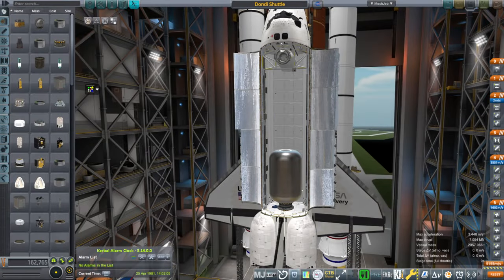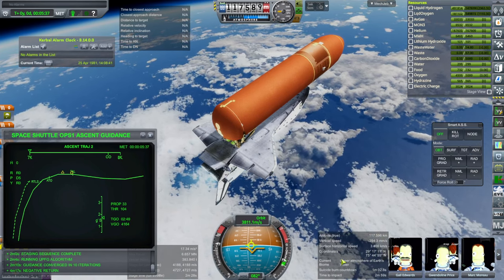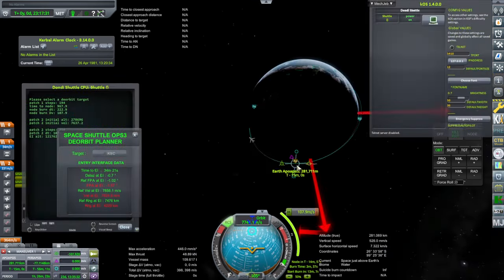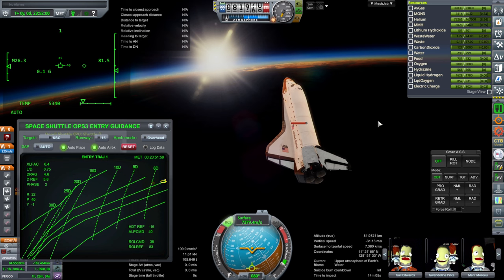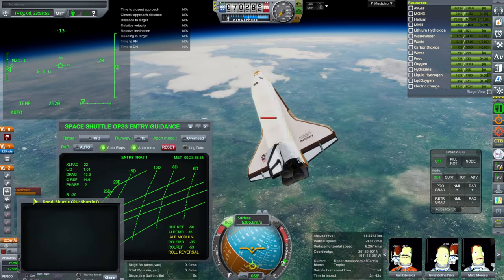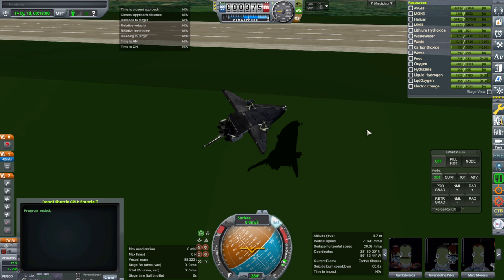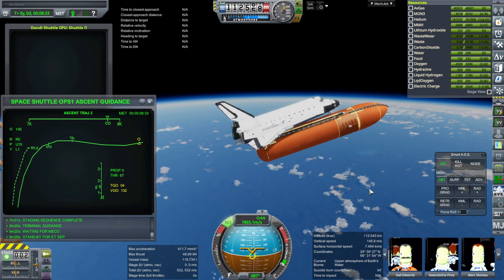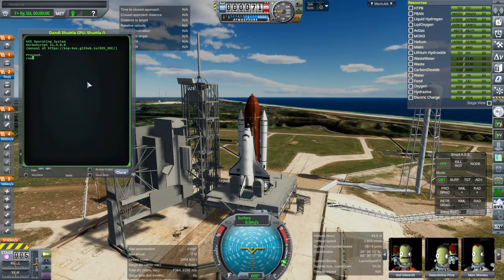Messing with the Shuttle 3 - Overloading the Shuttle (RO in KSP 1.12)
I see what happens when I try to bring too much mass back down from orbit, then how much mass I can really bring up using Giulio Dondi's Shuttle and scripts. along with the ascent guidance and entry guidance